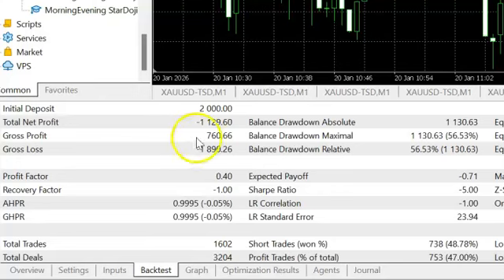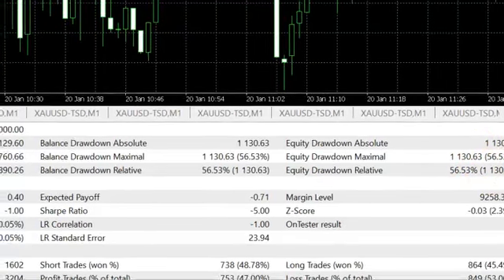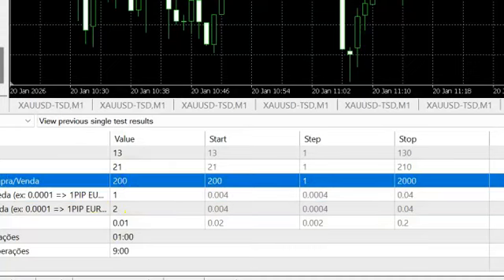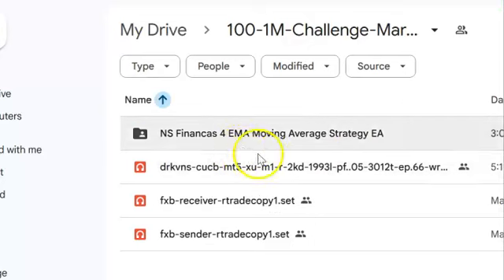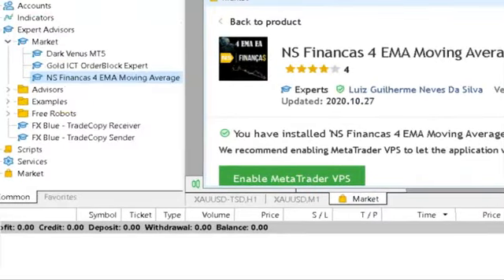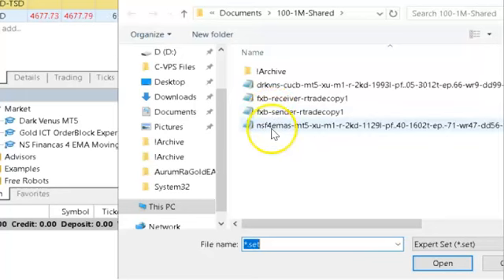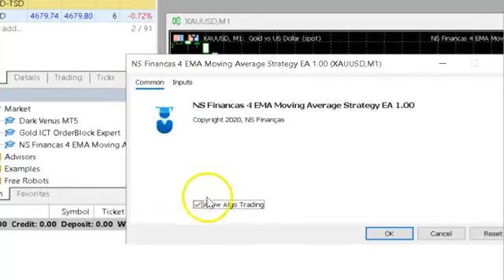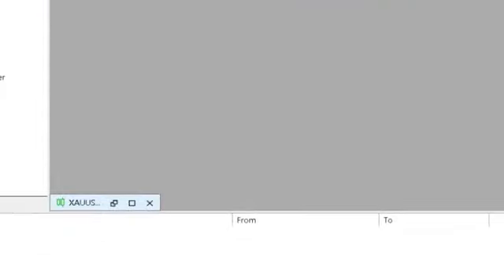New Trend EA testing for the Challenge:+ Set files | 100-1M | Automated (Algo) Trading Challenge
👇 Join the FREE $100–$1M Automated (Algo) Trading Challenge.
I'm attempting to grow $100 to $1M with automated algo trading strategies. Follow  the exact same actions - all beginner friendly, step by step, with no experience needed.  👇 Sign up FREE below:

🚀 Welcome to AlgoBotsReearch.com - Official YouTube Channel

Learn how to build passive income with automated (algo) trading - no coding, no complexity.

On this channel, we explore and test algorithmic trading strategies, trading bots, and expert advisors across forex, crypto, gold (XAUUSD), and more. Everything is beginner-friendly and focused on simple, step-by-step systems you can actually use.

💡 What you’ll learn:
• Free trading systems available
• Forex, crypto & gold trading bots
• Passive income with trading bots
• Prop firm challenge automation
• Expert advisors (EAs) explained
• Real tests, results & breakdowns
• Follow along automated trading challenges

Our goal is simple: remove emotions, guesswork, and inconsistency from trading by using logic-based automation.

Join our free newsletter - Get exclusive tips, insights, and beginner-friendly education on automated algo trading delivered straight to your inbox